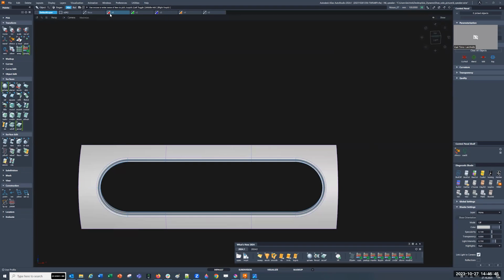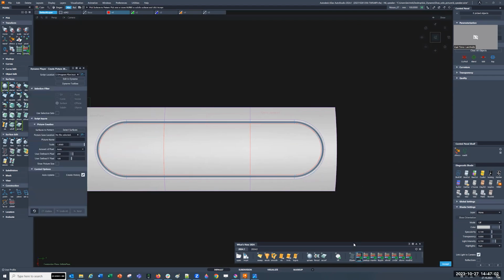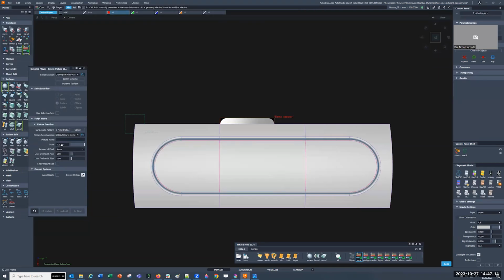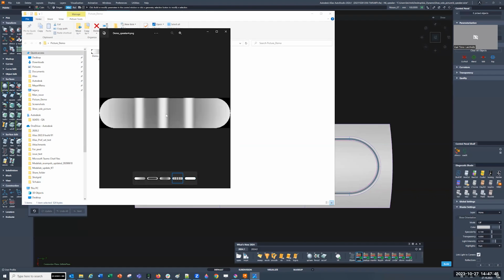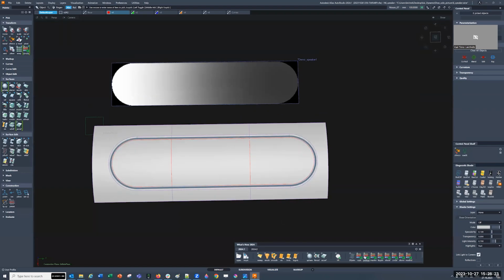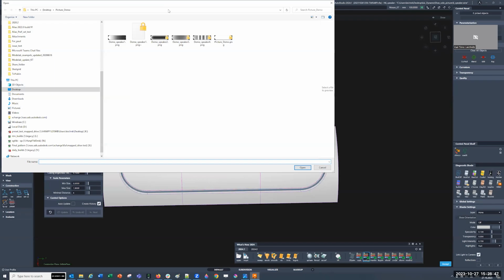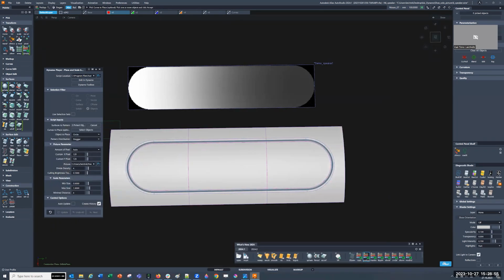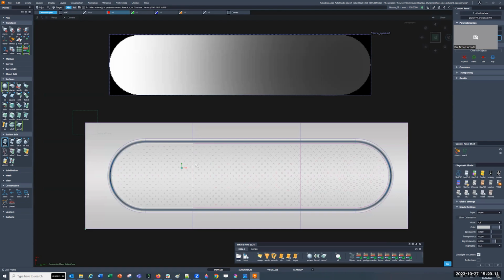Control Patterns by a Picture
This workflow shows two scripts where you can control a patterning using a picture.

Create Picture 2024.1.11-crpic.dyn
This script creates a black-and-white picture from specified input surfaces. The selected surfaces are displayed in white while the environment is displayed in black. An active construction plane determines the direction the picture is taken from. Modify the picture result, and then use the picture with the Place and Scale by Picture script.

Place and Scale by Picture 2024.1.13-pasbyp.dyn
Use this script to place and scale the image you created using the Create Picture script. This script uses the image to control the scaling of either circles or selected curves. For example, the brighter the image, the higher the scaling of the curves, and the darker the image, the smaller the curves become. These curves are then used to trim holes into the reference surfaces.

If you have any additional questions, please post your questions in the official Dynamo forum: